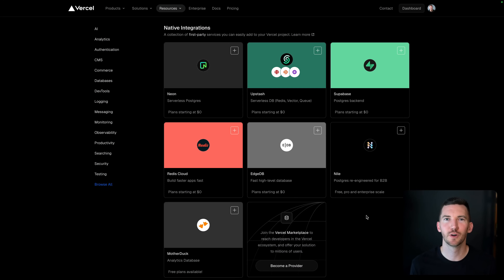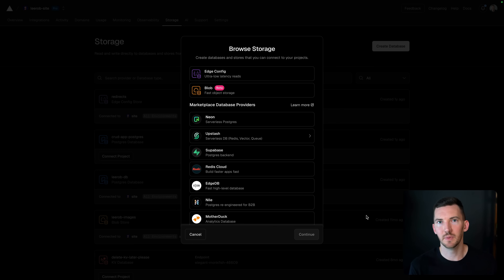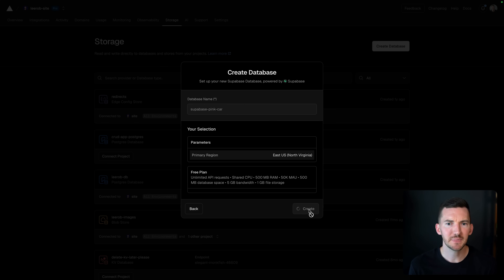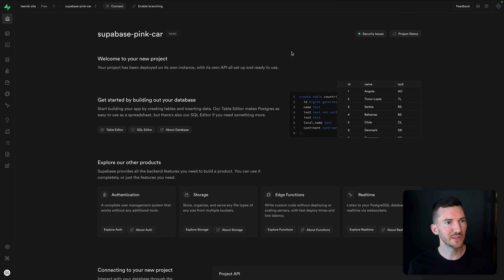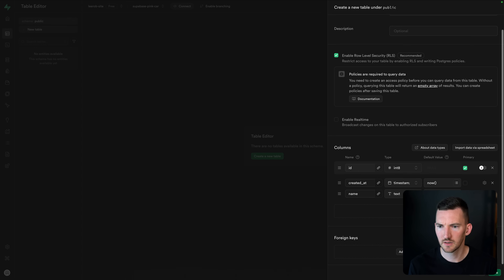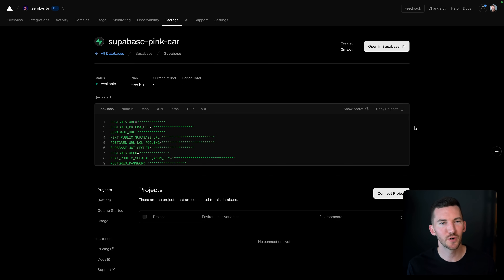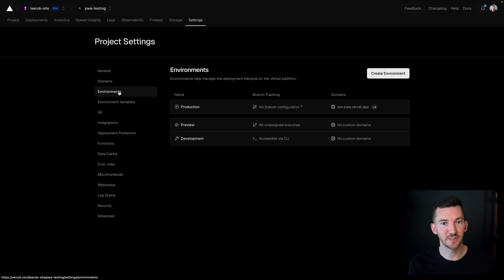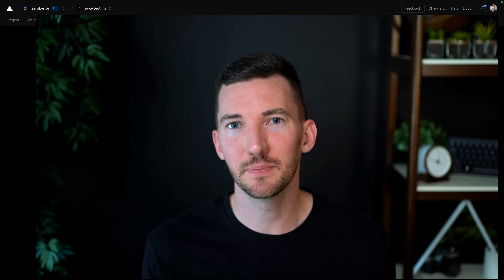Vercel has databases now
You can purchase and use first-party integrations with Supabase, Neon, Upstash, Redis Labs, Nile, Motherduck, EdgeDB, and more soon – with the Vercel Marketplace.